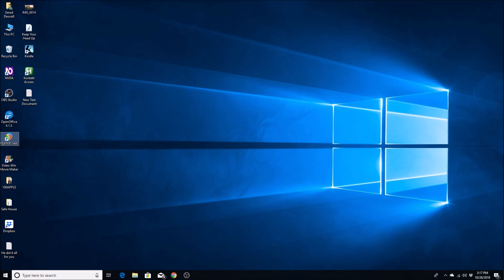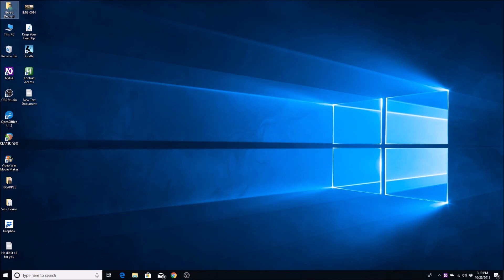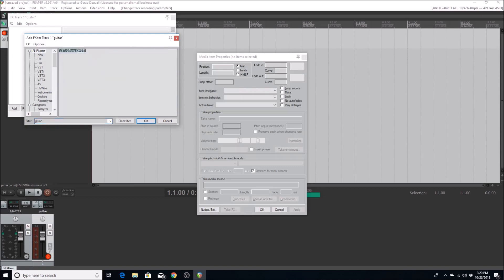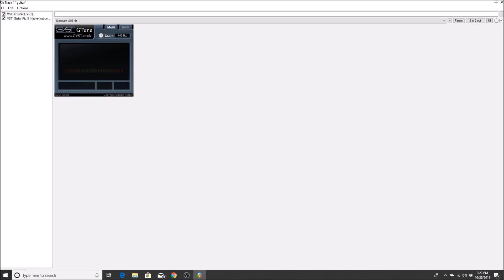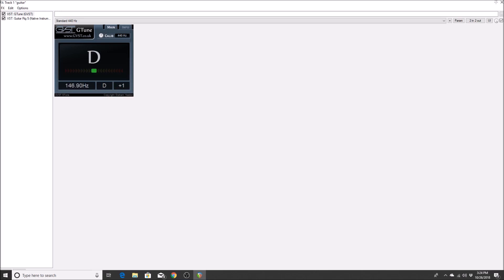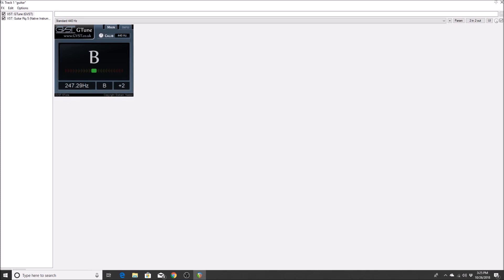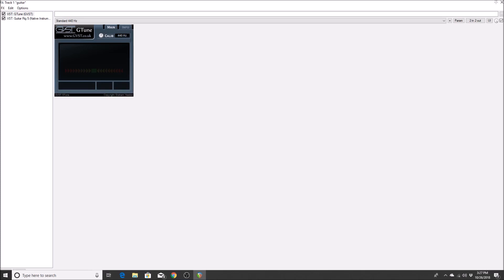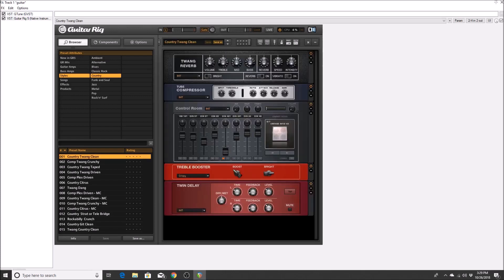Blind accessible VST tuner for guitar, bass, strings, GTune with SIBIAC in Reaper | Tutorial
In this video, I demonstrate using GTune, a free VST plugin for tuning instruments, in Reaper using NVDA (Non-Visual Desktop Access) with an add-on called SIBIAC (Single Image Blob Interface Accessible Control).  The plugin is very simple and controls are minimal and effective.   You can set tuning frequency, and check tuning.  That's all you need.  The tuner will announce what note you're tuned to, with a value of how sharp or flat it is, and if there's no note to be detected, it will announce no signal.  This could very well be the first successful accessible  tuner, for the blind for Reaper.

SIBIAC is an NVDA add-on that makes plugins accessible, that are otherwise not for the blind.  It has been tested on Windows 10 in 1920x1080 Resolution with 100% magnification (Default)

372.0